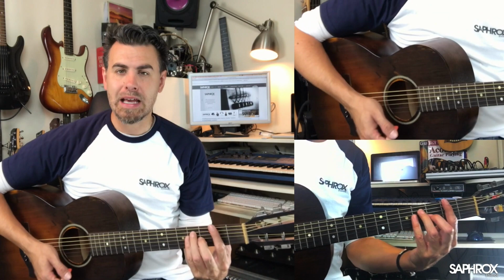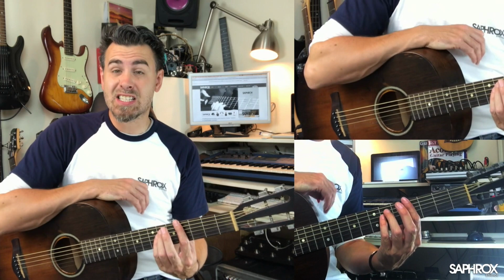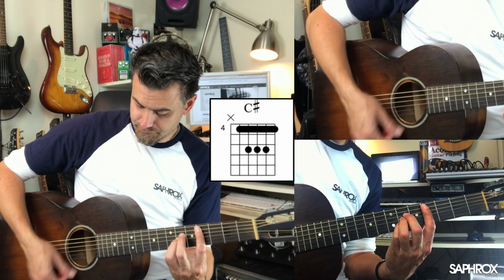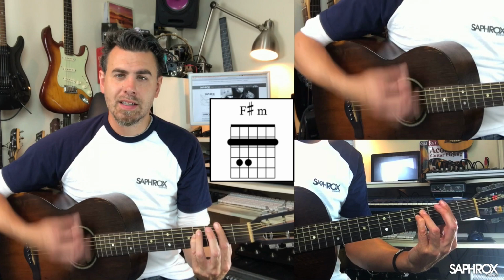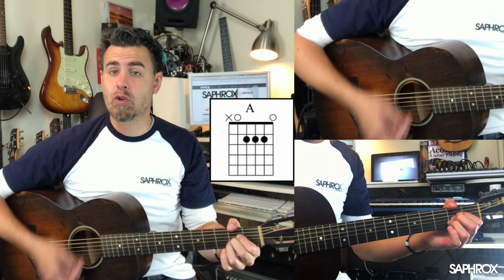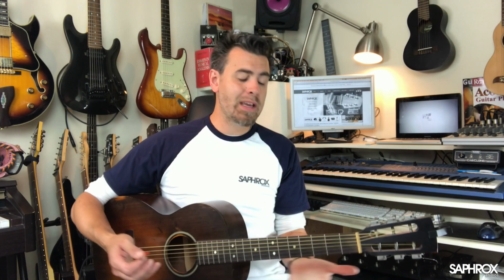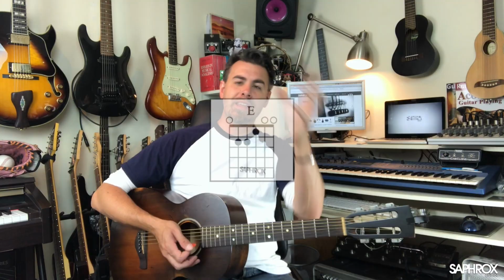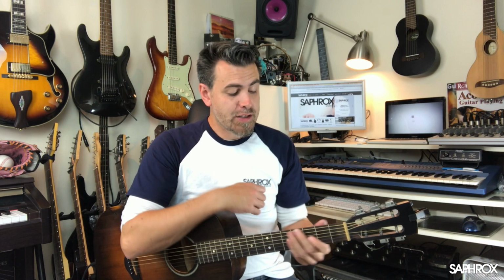Saphrox Studios - Guitar Lesson Tutorial - Liam Gallagher - ONCE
Mark from Saphrox Studios Guitar Tuition, presents a clear and detailed tutorial on how to play:

Song: Once
Photo Credit for Picture of Liam Gallagher: Rankin

In this professional tutorial, all the chords are clearly explained, with multiple camera angles, and chord diagrams. Not only is the song explained, but tips to follow to improve your strumming and timing are also explained.

Saphrox Studios offer professional one to one guitar tuition in South West London, and also online through their web lesson service.

In addition to our Guitar Tutorial Series, we also have videos on Guitar Scales, Logic Pro X, Backing Tracks, Product Reviews and Pedal Demos.

Equipment Used:-
Camera 1: IPhone 7 Plus
Camera 2: IPhone 6 Plus
Mic: Rode NT2
Guitar: Ibanez AVN6 DTS
Guitar Pickup: K&K Pure Mini
Interface: Focusrite Saffire Pro 40
DAW: Logic Pro X
Video Editor: Final Cut Pro X